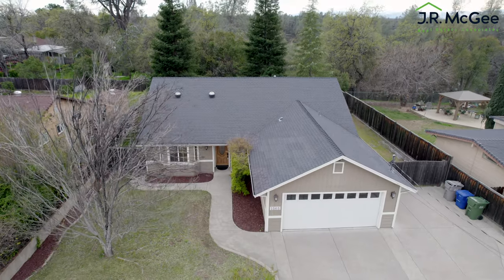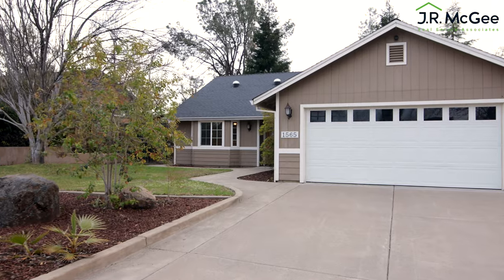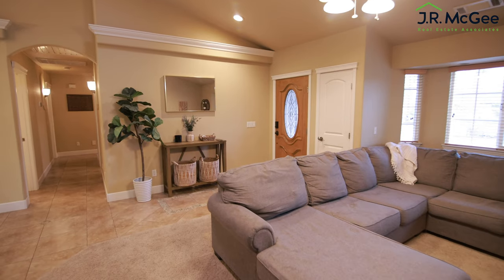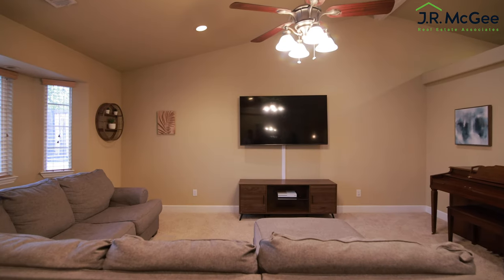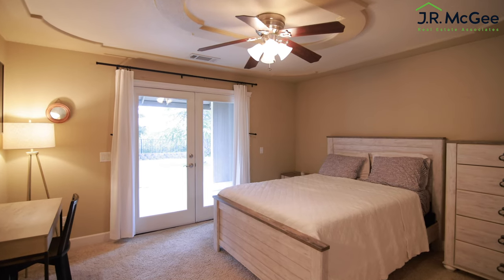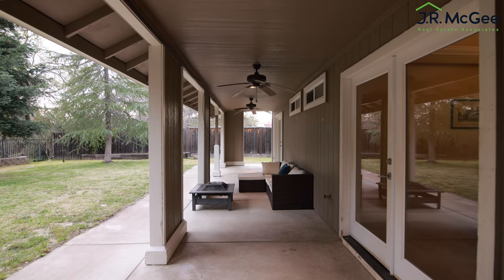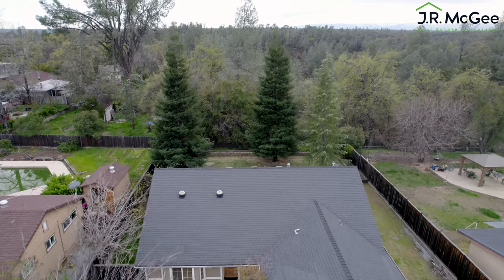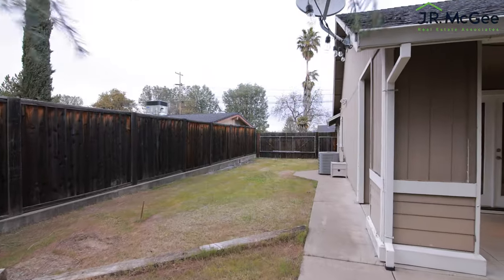What $380,000 Buys in Redding CA - Living in Redding CA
Beautiful home with a backyard oasis! 3 bed/2 bath,1,350 sq ft of clean and move-in ready living space.. Built in 2007, situated on a private wooded nature reserve / greenbelt, oversized covered patio covering the whole back of the home. Granite countertops throughout and beautifully tiled floors in the main living areas. High ceilings give the space an airy and open feel, the skylight and solar tubes allow plenty of natural light to flow in. Whole house fan, well insulated comfortable all year round. Central vacuum system, and double sinks in both bathrooms. Oversized gated RV parking and two-car garage. Mature trees in the yard, including nectarine and peach trees. This well-cared-for home truly has it all, backing up to nature.
🤔 Thinking about moving to Redding California? Let Us Help!
📅Free Real Estate Consultation (Zoom Call):
This channel is about living in Redding California, moving to Redding, California, and relocating to Redding, California. We cover living in Redding, Shasta County, moving to Redding, Shasta County, and relocating to Redding, Shasta County. If you want to know everything about eating, sleeping, working, playing, the good, and the bad of living in Redding, California, then subscribe and tap the bell for notifications so you can be the first to know about the current market in Redding, California.  We get calls and emails everyday from people just like you, looking for help on making their move to Redding California and we absolutely love it. Whether you are moving in 9 days or 90 days, give us a call, shoot us a text, or send us an email so we can help you move to Redding, California.
J.R. McGee  Redding California Real Estate Agent 02022857